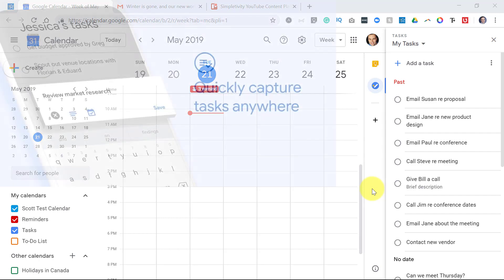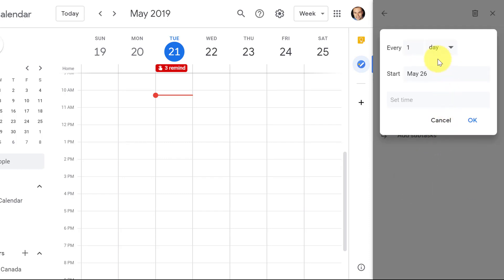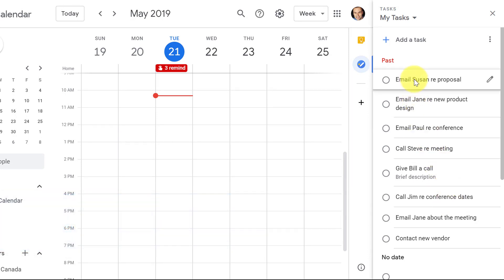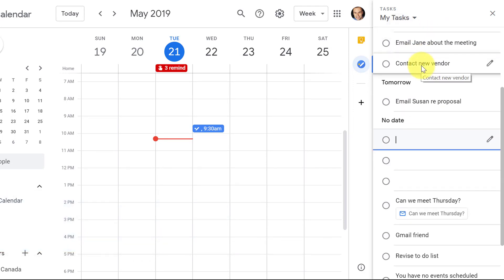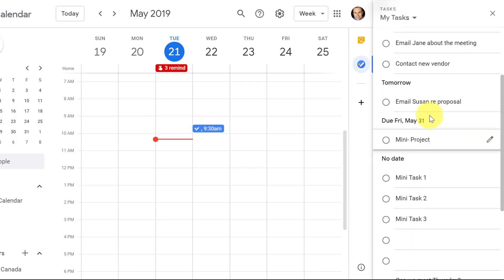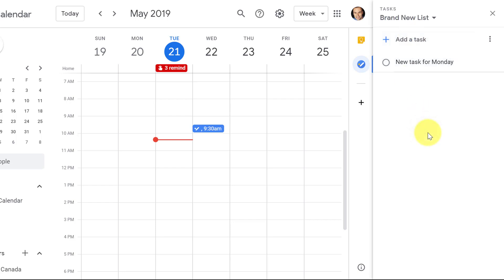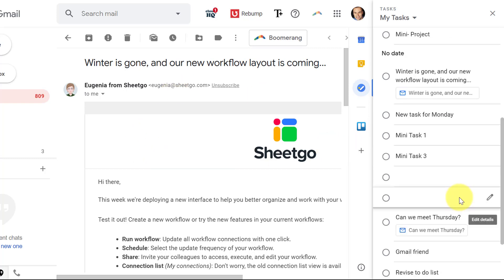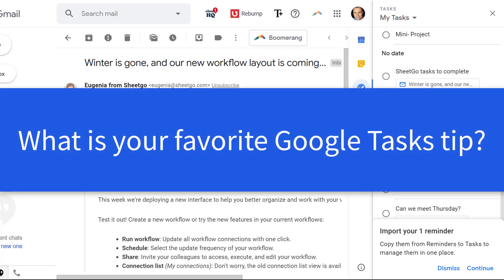Top 5 Google Tasks Tips You Should Use Right Now!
Google Tasks has a number of new features and tips to make it an even better to-do list. From creating repeating tasks to adding subtasks, the Google Tasks app makes it easy to manage work on both desktop and mobile. In this video, Scott Friesen shows you his 5 favorite tips for getting the most out of this productivity tool.